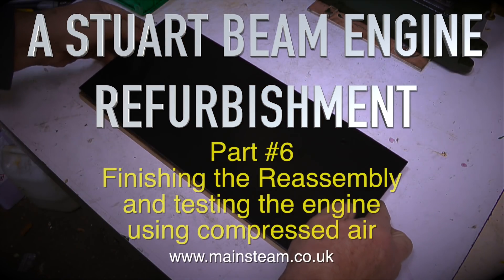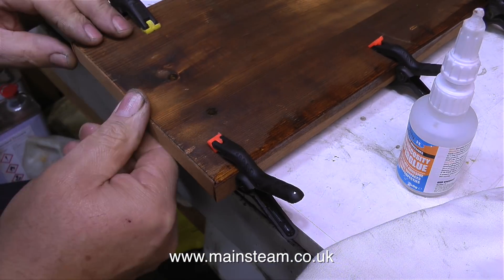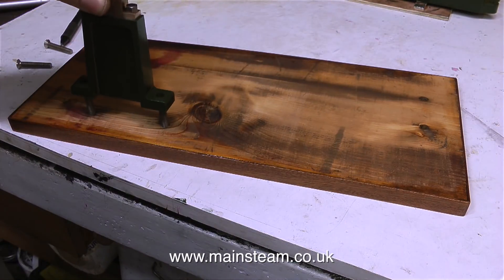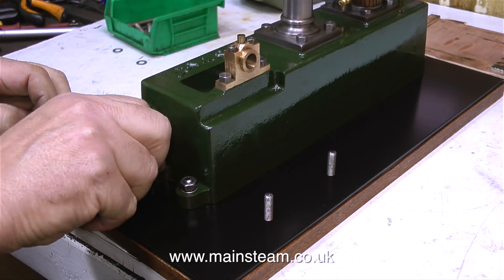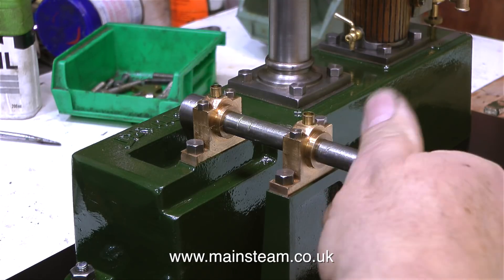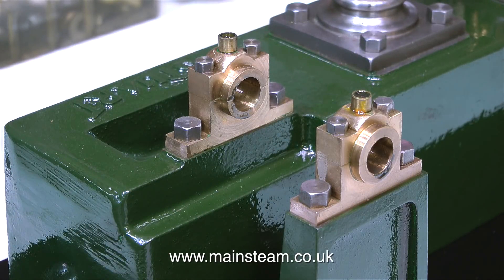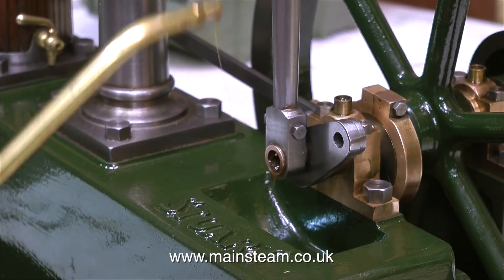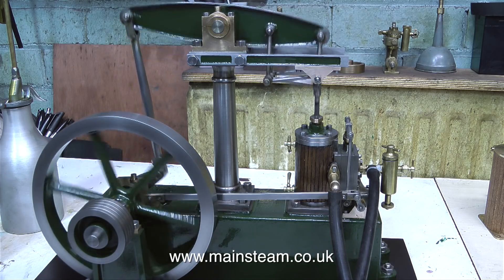STUART MODELS BEAM ENGINE REFURBISHMENT - PART #6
Stuart Models Beam Engine Refurbishment - Part #6 - In this episode I finish off the assembly and run the engine on compressed air. It seems to run OK, but needs some minor adjustments and a little bit of "Tweaking", but I will run the engine for a while and let it settle down after the upheaval of the rebuild before making the final finishing adjustments. IF YOU WOULD LIKE TO BECOME A PATRON OF MY YOUTUBE CHANNEL, OR EVEN MAKE A SMALL DONATION VIA 'PAYPAL" TO HELP ME MAKE MORE OF THESE MODEL STEAM ENGINE TUTORIAL VIDEOS - PLEASE GO